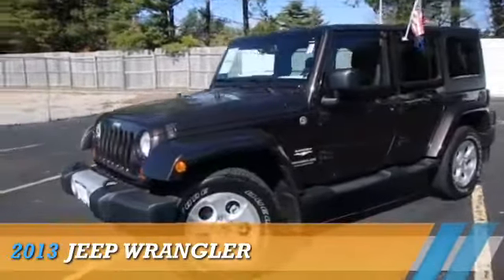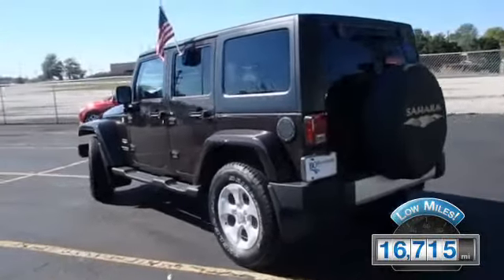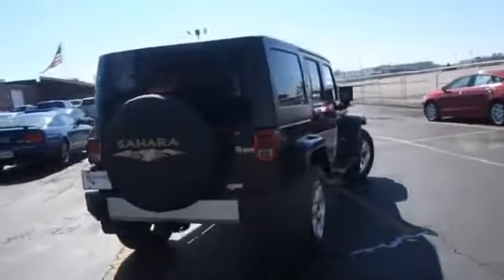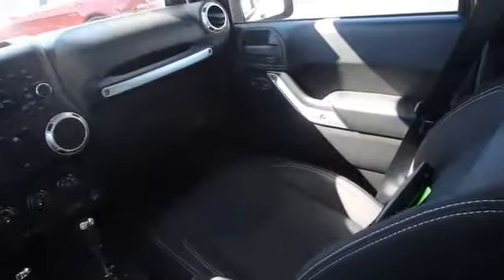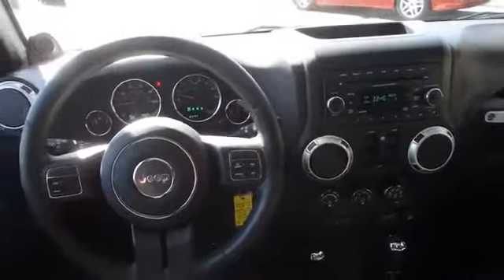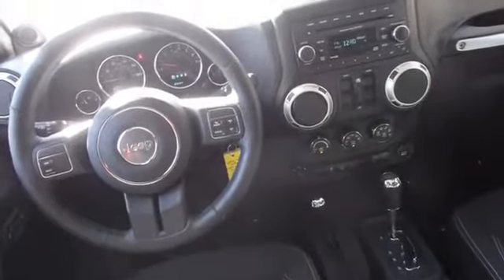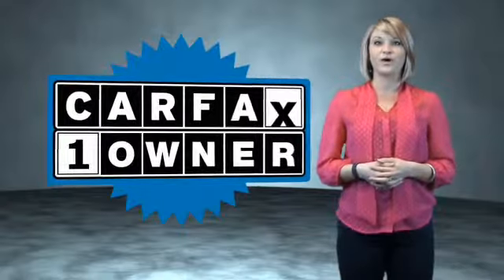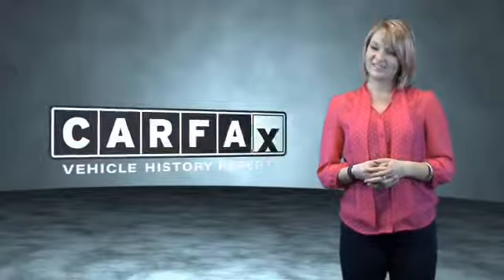2013 Jeep Wrangler 55251A - Ellisville MO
Year: 2013
Make: Jeep
Model: Wrangler
Trim:
Engine: 3.6 liter 6 cylinder 4WD
Transmission: Other
Color: Burgundy
Mileage: 16715
Address:
15675 Manchester RoadEllisville, MO 63011
VIN:1C4HJWEG1DL671108